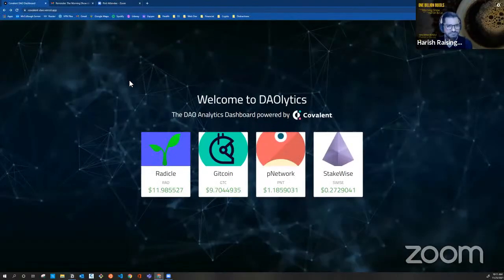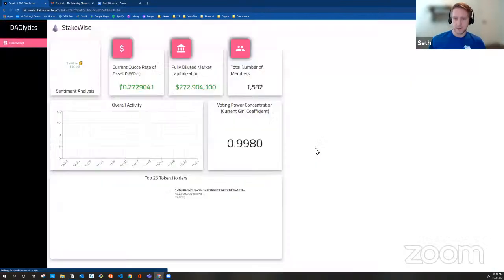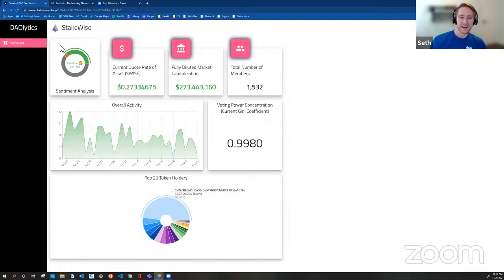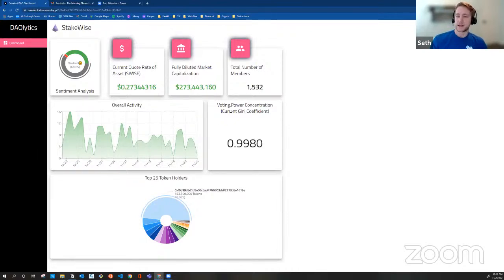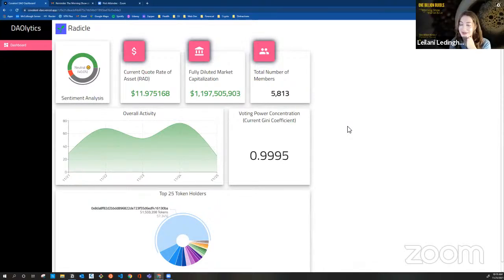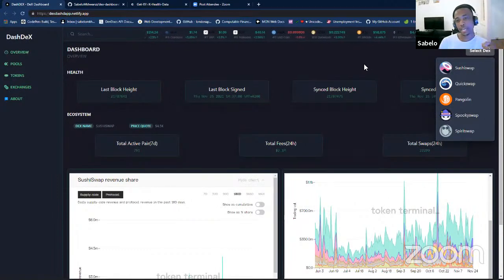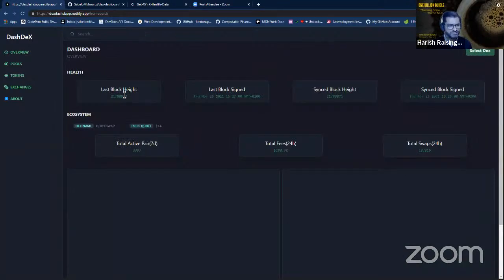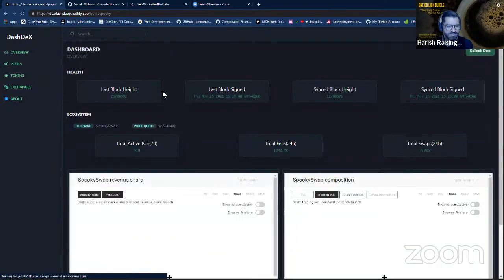One Billion BUIDLs - The Morning Show, Ep. 5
Join us for another Episode of One Billion BUIDLs!

(Deadline is Tuesday Nov 30 @ 12 pm PT)

00:00 Introductions

04:50 Intro of Gitcoin Defi and Cross-chain Interoperability Hackathon Winners

05:40 DAOlytics intro and demo

18:10 DashDEX intro and demo

27:10 Panellist discussion

40:10 API Docs

41:40 Hackathons

43:40 Governance and Axie/Ronin

46:00 Rust study group info

51:00 What's next